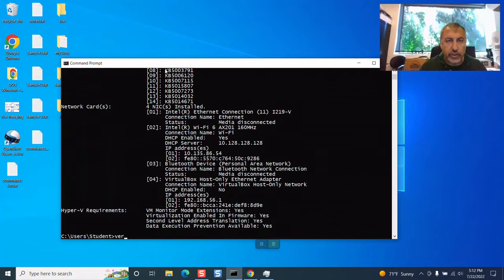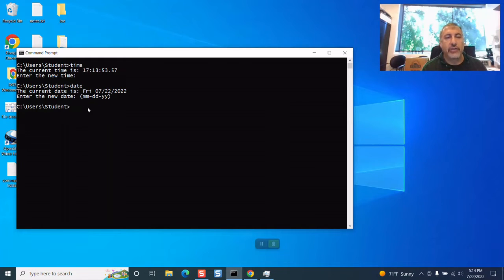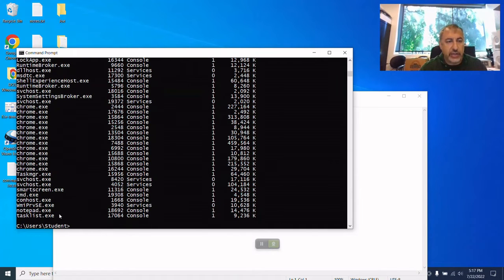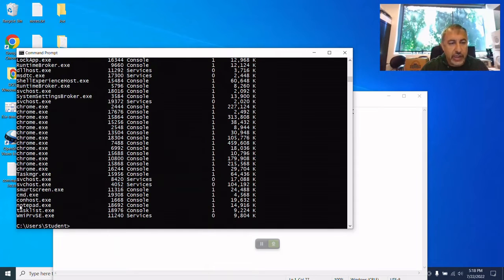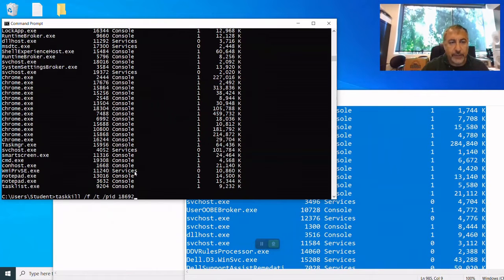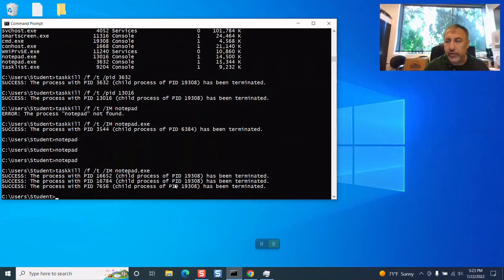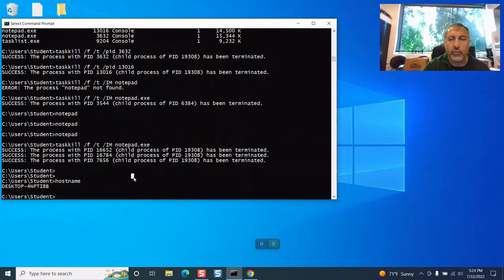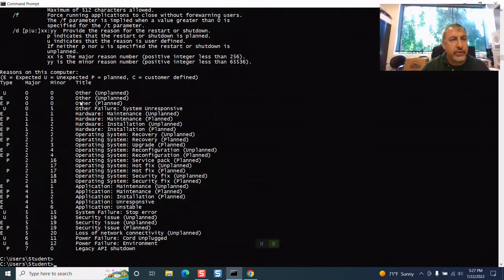Beginner's Tutorial to the Command Line - Lesson 9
Systeminfo, Time, Date, Tasklist, Taskkill, Shutdown, Hostname